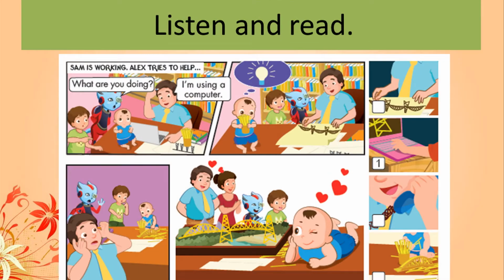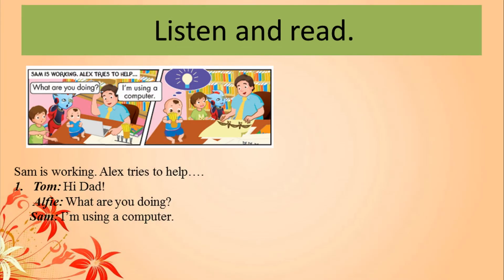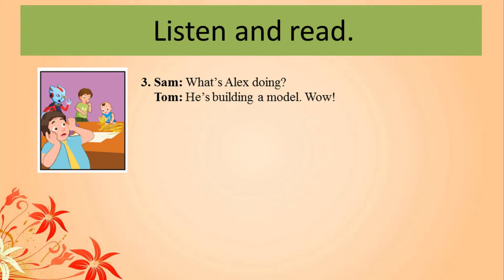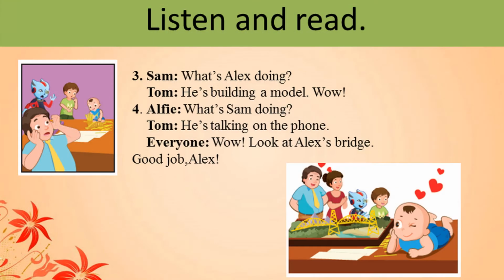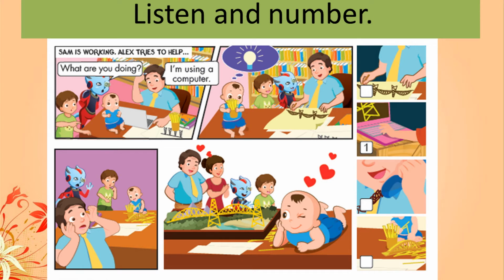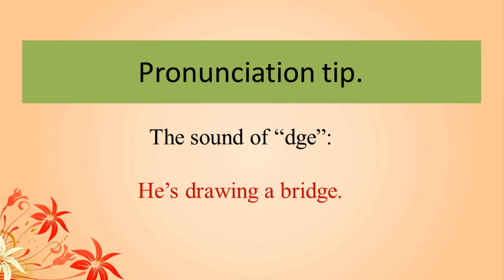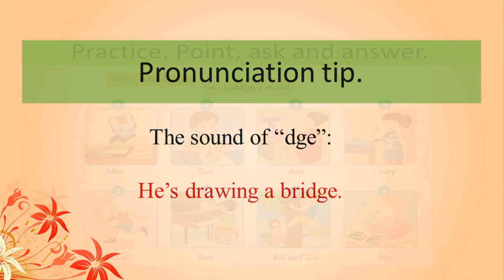Smart Start 4 Theme 8 Lesson 3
This lesson is about what someone is doing and shows how to use the present continuous tense.

Thanks for all.